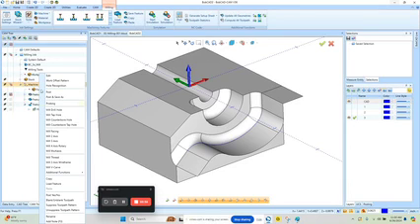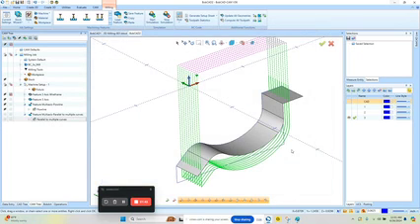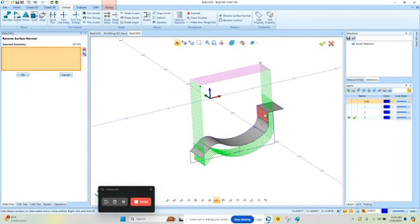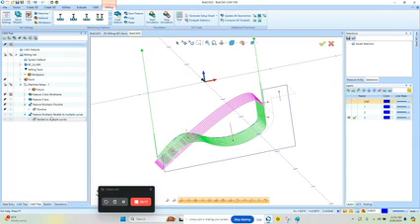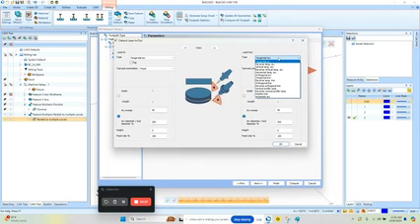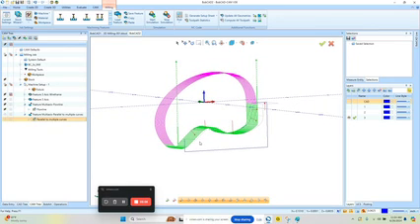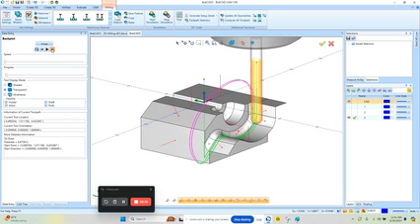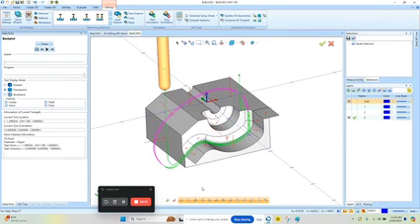BobCAD CAM V36 Parallel to Multiple Curves